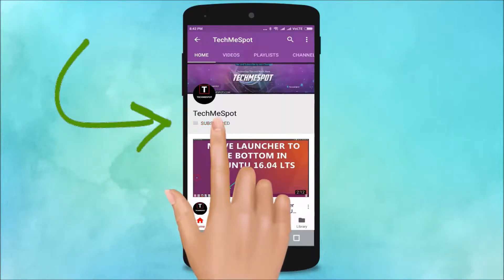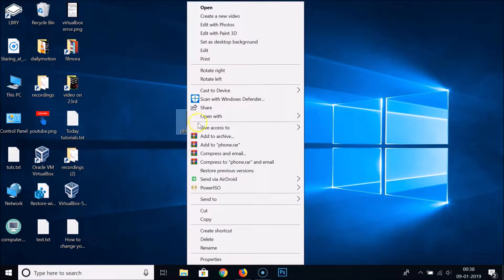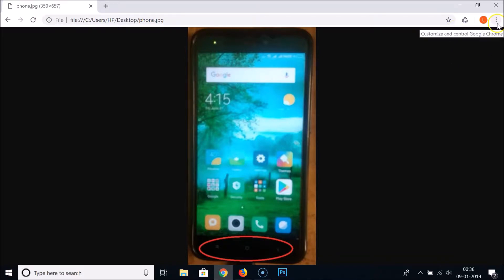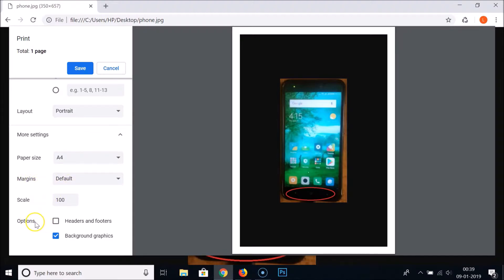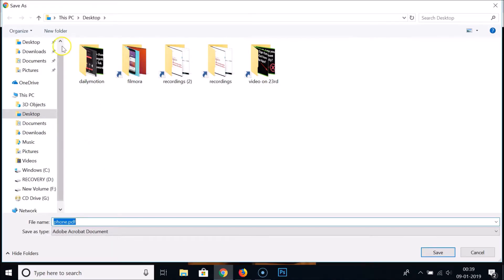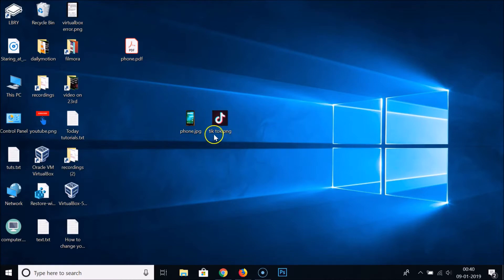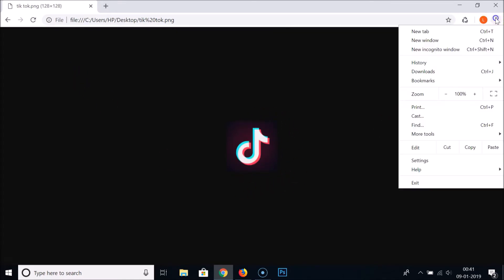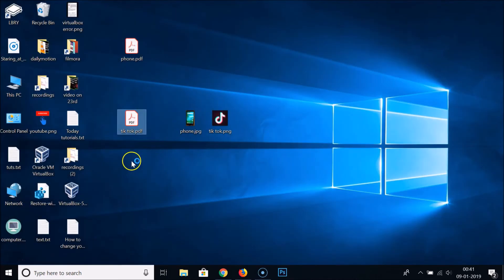How to Convert Image to PDF by Using Google Chrome browser?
Step 1: Right click on the file, click on properties,click on Security tab.

Step 2: Copy the object name that is the path of the file.

Step 3: Open Google Chrome browser, paste the path and hit enter key.

Step 4: Now, click on three dots at the top right of chrome browser, and then click on print.

Step 5: In Destination section, click on 'Change', and select 'Save as PDF.'

Step 6: Configure other settings that you like.

Step 7: Click on 'Save' button at the top.

Step 8: Choose the Destination where you want to save the pdf file.

It's done.